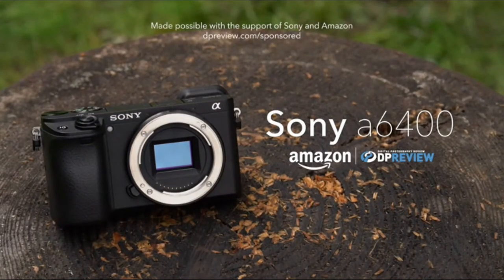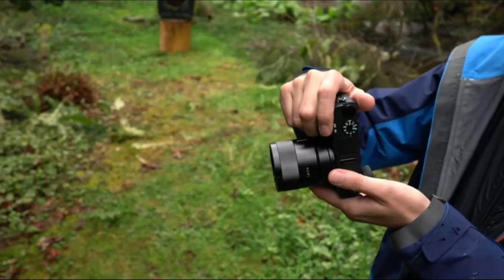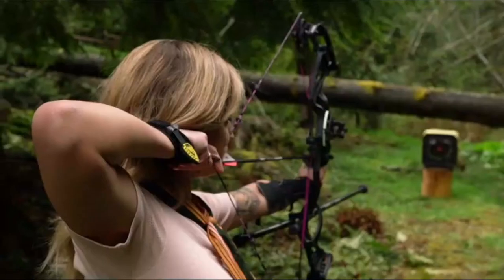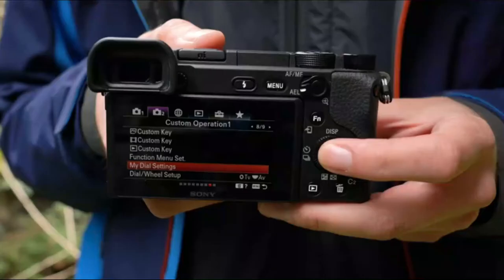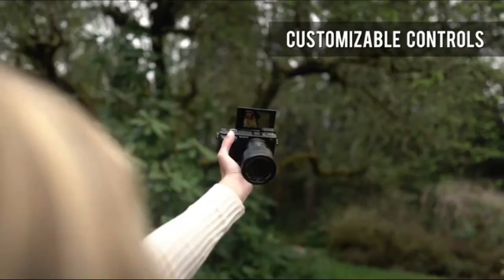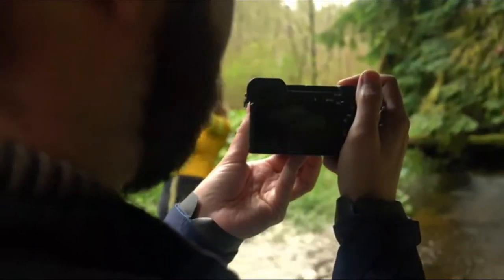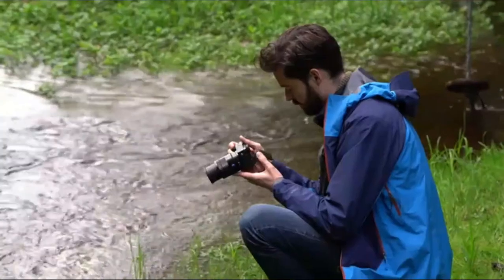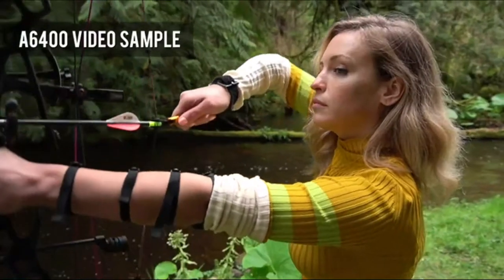sony alpha a6400 mirrorless camera review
Sony Alpha a6400 Mirrorless Camera: Compact APS-C Interchangeable Lens Digital Camera with Real-Time Eye Auto Focus, 4K Video & Flip Up Touchscreen - E Mount Compatible Cameras - ILCE-6400/B Body

Brand  : Sony
Color  : Black
Shooting Modes : AF_C continuous Hi+
Model Name : ILCE6400/B
Type of product : Camera

Next Gen speed: experience the world’s fastest 0. 02 sec AF with real-time AF and object tracking

Enhanced subject capture: wide 425 Phase/ 425 contrast detection points over 84% of the sensor

Fast & accurate: up to 11Fps continuous shooting at 24. 2MP raw with crisp, clear natural colors

Multiple movie functions: make time lapse movies or slow/quick motion videos without post processing

Tiltable LCD screen: customizable for vlogging, still photography or recording a professional film

In the box: rechargeable battery (NP-FW50) AC adaptor (ac-uud12), shoulder strap, body cap, accessory shoe cap, eyepiece cup, micro USB cable.Metering Range: -2 to 20 EV

Sony Alpha a6400 Mirrorless Camera